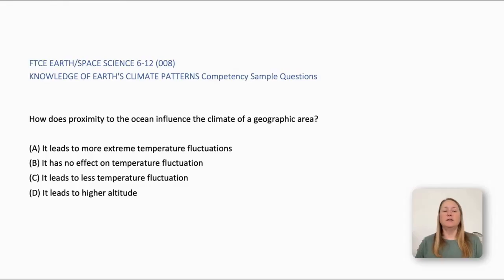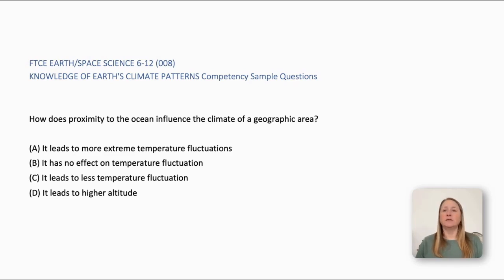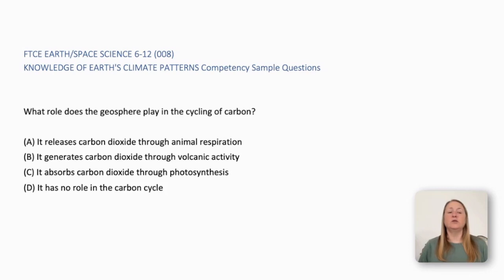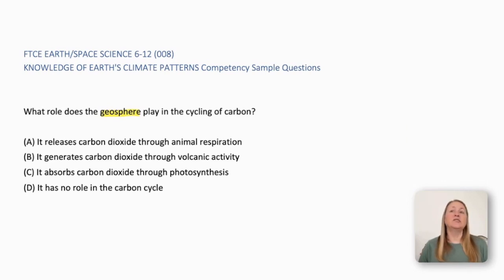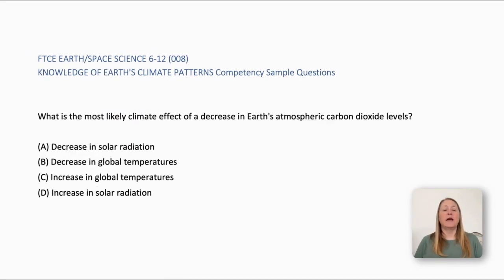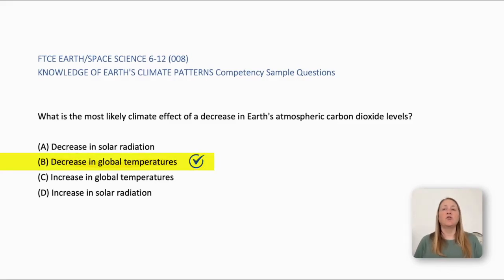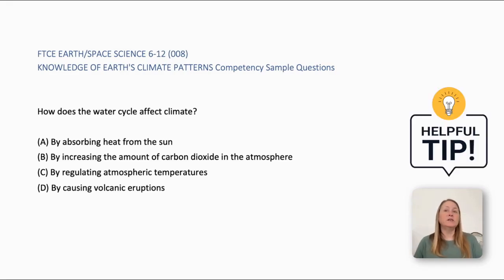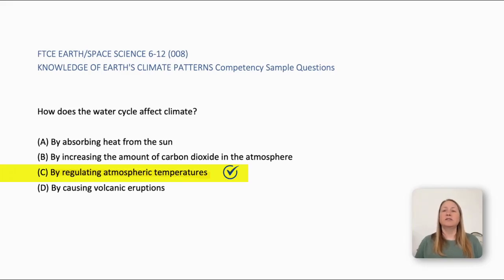Practice Problems for Earth's Climate Patterns | FTCE Earth/Space Science 6-12 (008)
📣Looking for authentic Knowledge of Earth's climate patterns practice problems for the FTCE Earth/Space Science 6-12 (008) exam?

Join test prep expert, Selena, as we walk you through the types of Knowledge of Earth's climate patterns questions that you are likely to face. This video will provide step-by-step solutions for each question as well as strategy tips to help you save time & tackle any Knowledge of Earth's climate patterns question that comes your way.

🔗 LINKS 🔗

🔎 CHAPTERS 🔎

0:00 Intro – FTCE Earth Space Science 6–12 (Climate Patterns Focus)
0:31 Question 1 – Proximity to the ocean and climate
1:09 Less temperature fluctuation explained
1:24 Question 2 – Geosphere’s role in the carbon cycle
2:11 Volcanic activity releases CO₂
2:26 Question 3 – Climate effect of decreased CO₂ levels
3:02 Decrease in global temperatures explained
3:18 Question 4 – Water cycle’s effect on climate
4:02 Regulating atmospheric temperatures explained
4:20 Outro – Practice questions recap & exam confidence
4:44 Study.com Course Recommendation – FTCE Earth Space Science Prep
5:20 Subscribe, updates & encouragement